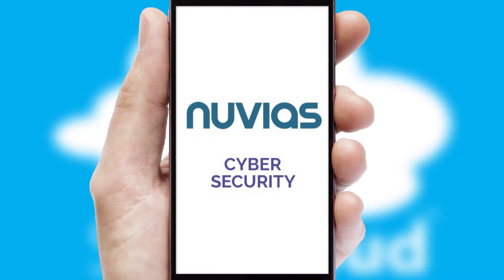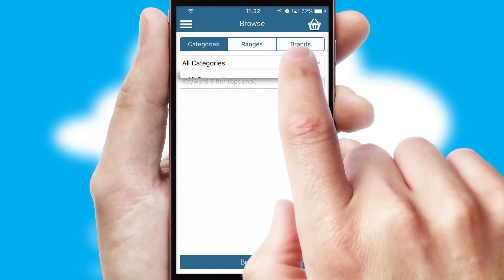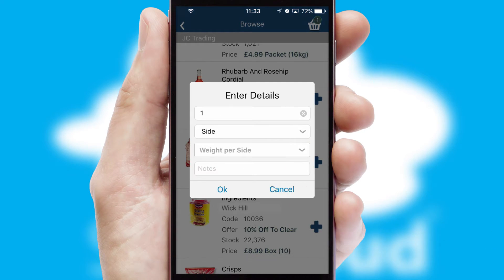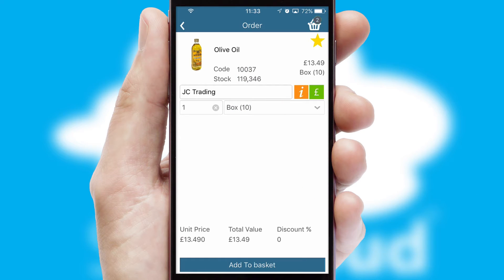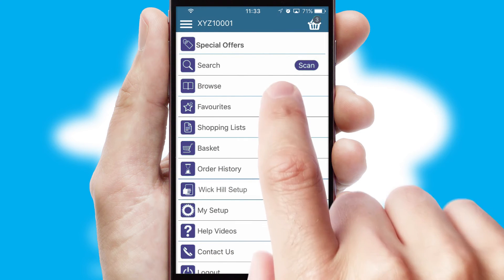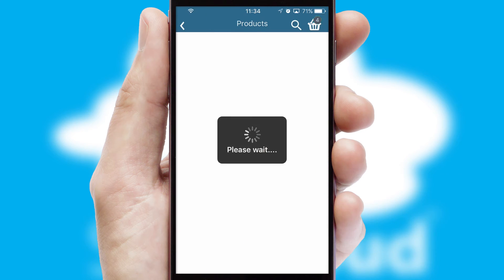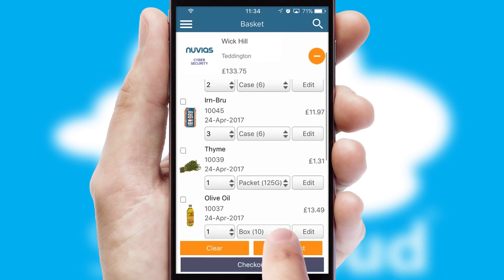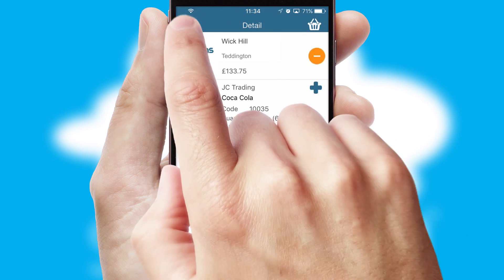Wick Hill - Mobile App Preview - WIC621W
This is a preview of what a mobile ordering app designed for Wick Hill and powered by SwiftCloud could look like. This video has been prepared specifically for the team at Wick Hill and not for general marketing purposes.